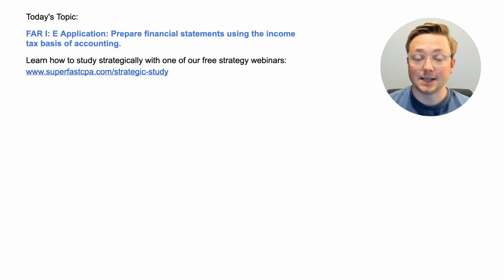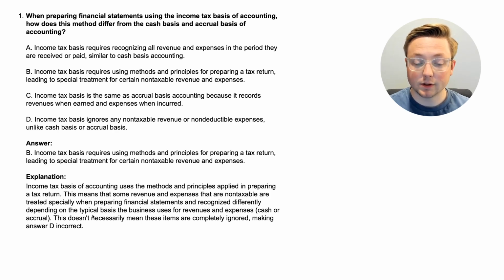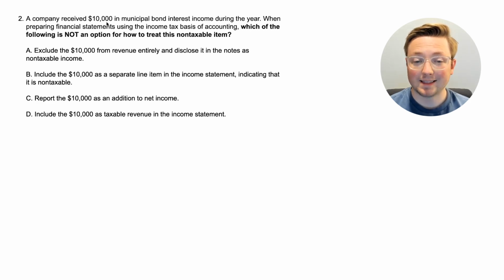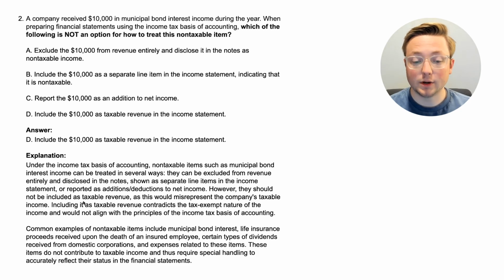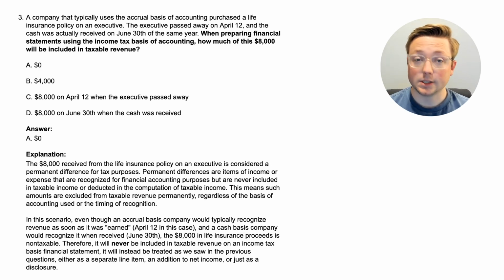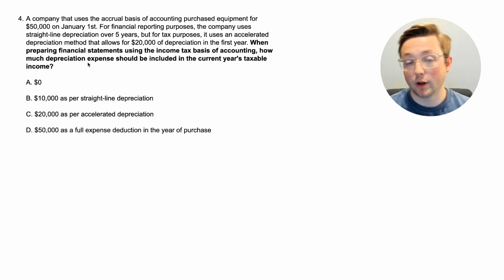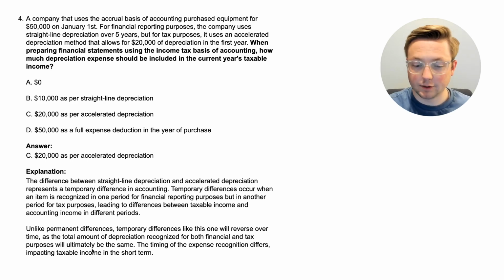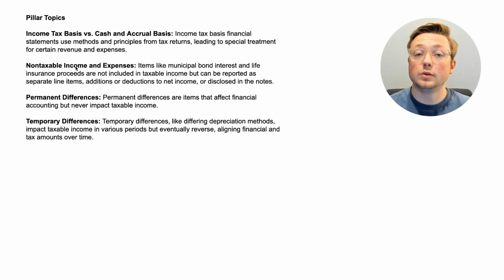FAR CPA Practice Questions: Preparing Income Tax Basis Financial Statements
In this video, we walk through 4 FAR CPA exam practice questions about preparing financial statements using the income tax basis of accounting.

Important Links

00:00 Intro
01:43 Question 1: Preparing Financial Statements Using the Income Tax Basis of Accounting
03:42 Question 2: Nontaxable Items
07:04 Question 3: Nontaxable Items as Permanent Differences
09:41 Question 4: Temporary Differences
12:04 Pillar Topics